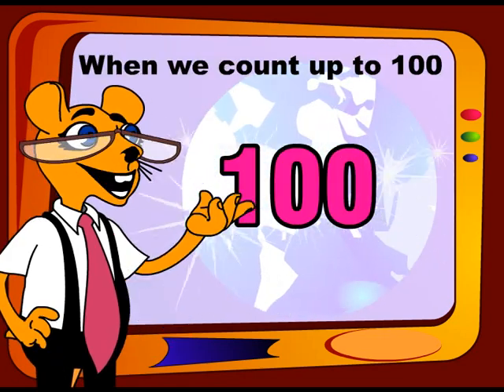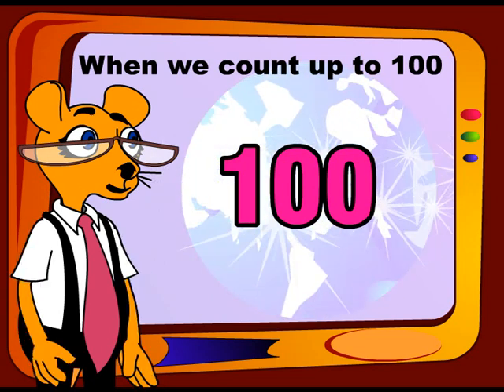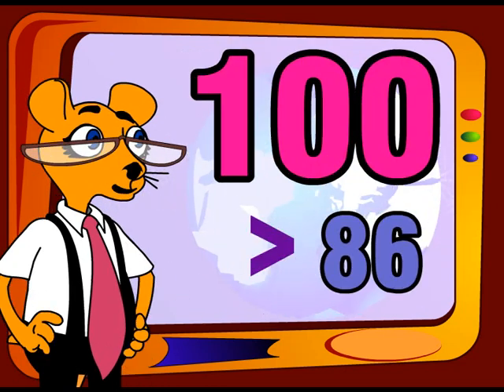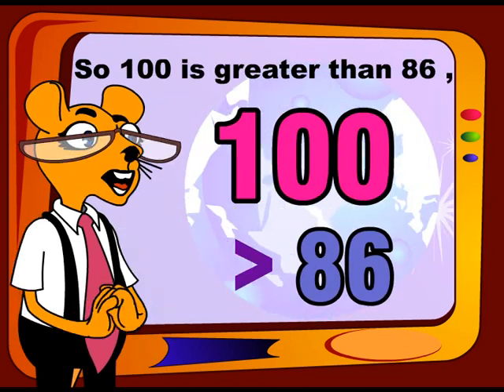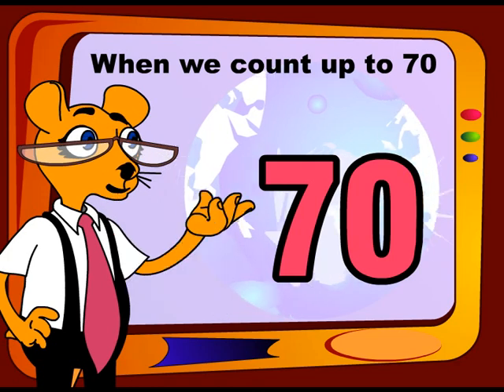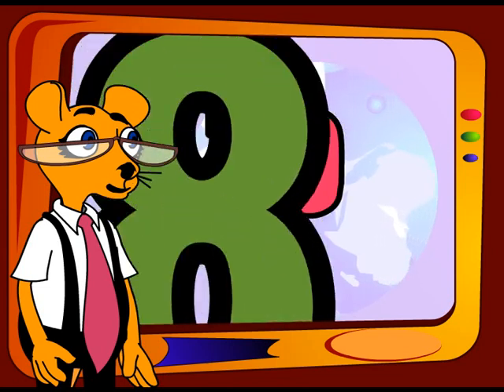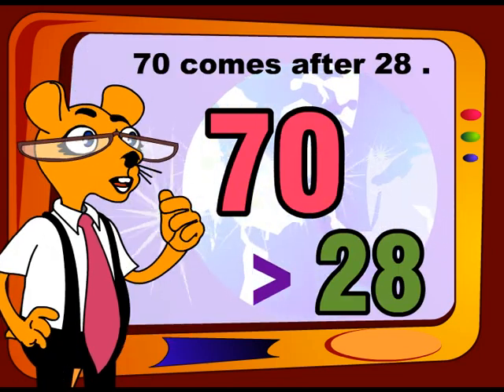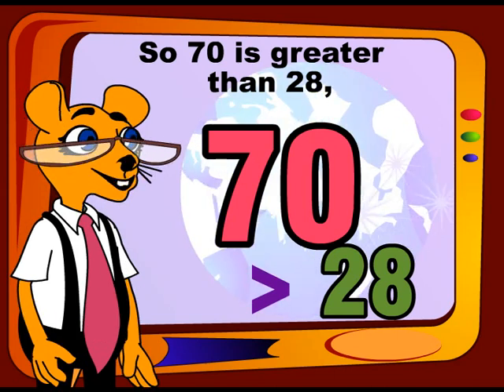GREATER THAN CONCEPT (L.K.G.) MATHEMATICS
Mathematics Videos are a complete pre-school series  for Beginners, Level I and Level II. The Video has been designed to guide children through their ﬁrst steps of learning, and to make learning enjoyable.  A variety of colorful illustrations give an engaging learning experience. While laying the foundation for children, the Videos makes teaching a delightful experience.  The video  creates a multidimensional learning environment at home.  Children have different styles, needs and interests. They should be given the space to perform according to their individual abilities. Development generally follows a pattern and the stages are the same, though the rate of development varies from one child to another even within the same age group.
Learn Maths with Youtube for Kids ,The videos impart pro-social life lessons, providing parents with an opportunity to teach and play with their children as they watch together.
Where kids can be smart and Happy!